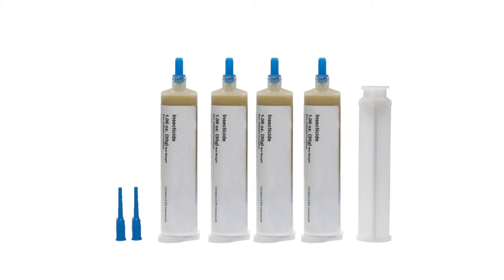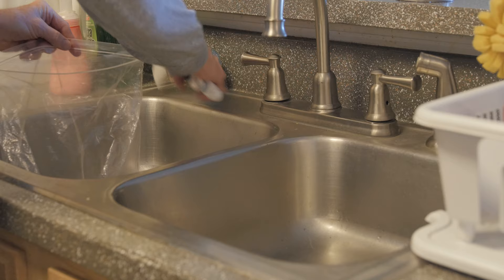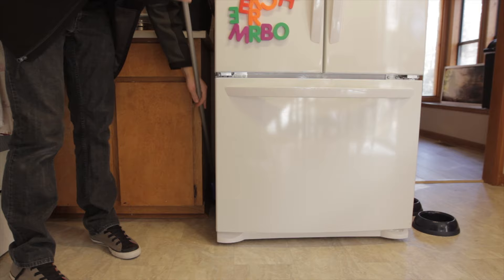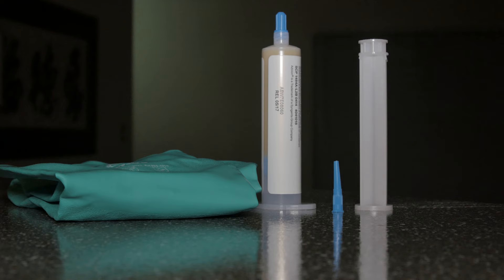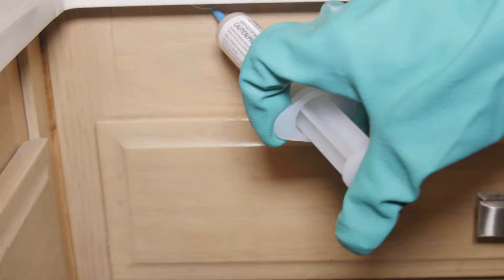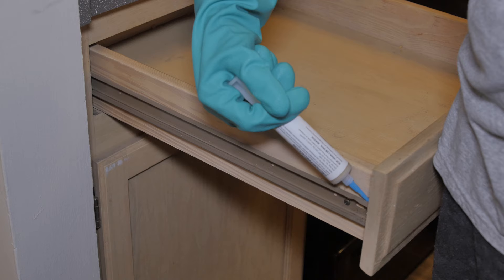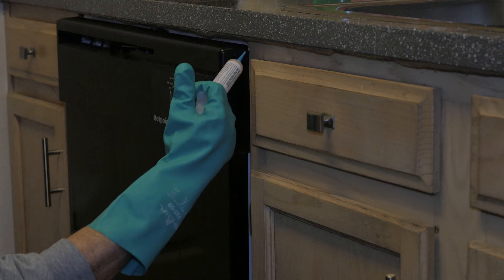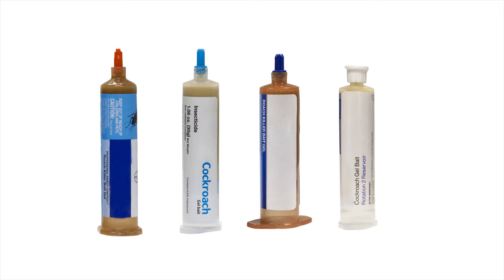Roach Bait Treatment - How to Get Rid of Roaches | DoMyOwn.com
This video shows how to get rid of and kill roaches with a proper roach control bait treatment. Learn the proper way to bait for roaches in your home, just like the professionals! Our most popular roach bait, designed to be extremely tempting to all roaches - even German cockroaches. After eating or coming into contact with this bait, roaches spread the active ingredient to other roaches simply by touching them, resulting in a cascading chain reaction that will eliminate even the worst infestation.

-timestamps-
0:16 Clean and Sanitize Your Home
0:27 Remove Food and Water Sources
1:56 Apply Roach Bait Properly
2:49 Getting Rid of Roaches in the Kitchen
3:49 Getting Rid of Roaches in the Bathroom